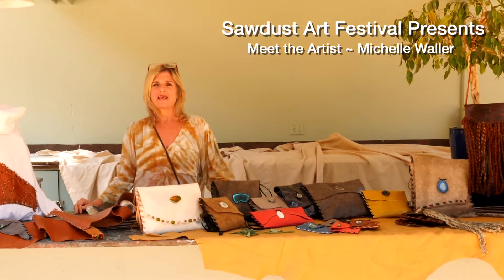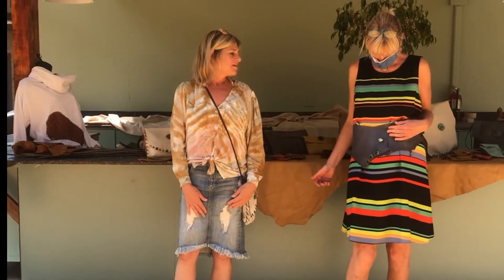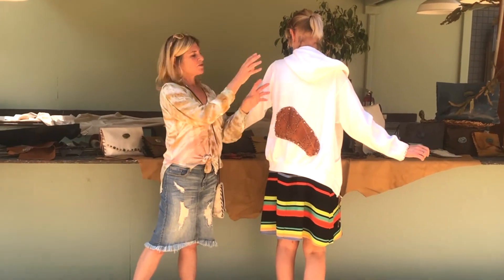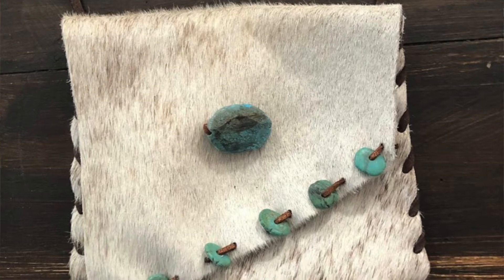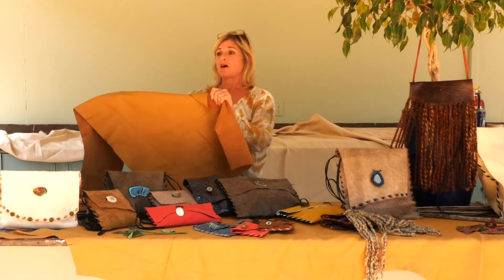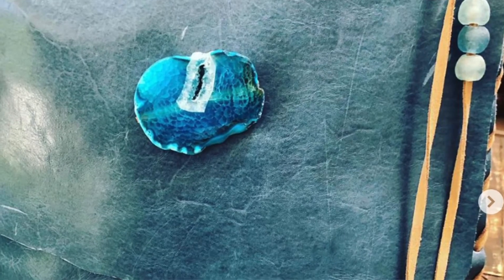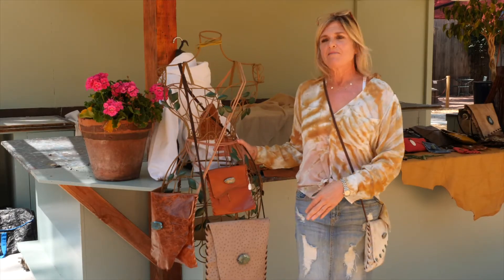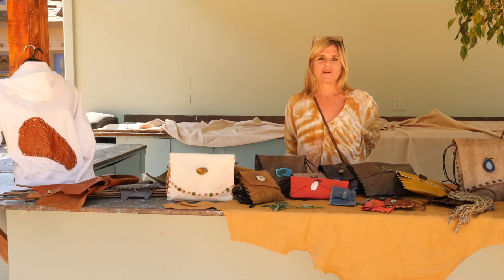Michelle Waller Leather Artisan - Sawdust Art Festival Presents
Sawdust Art Festival Presents - Meet the Artist Series

Michelle started her Fashion Career as a Department Store Buyer. Then moved to opening her own Retail Boutique.

Next on her journey , she became the proud Mother of her two beautiful daughters, Drew and Alex! She makes it very clear that her two girls are her biggest accomplishments by a long shot!

Next, came founding and designing ,”Royal Plush Clothing”, A successful clothing line of Embellished Active Wear, Belts , Hats and Flip Flops.

She dressed many celebrities including Kim Kardashian, Paris Hilton and many more! She also did a collaborative line with Bravo and The Real Housewives.

Next on her stop has been Bohemian Rags Handbags and Belt Bags! This has become a real passion! She loves creating each , handmade one of a kind bohemian style leather handbag and belt bag for the individuality of each person who wears her bags!

Photography and Video By:
Nancy Villere ~  @Crushphotostudios.com

Video Editing and Post Production By:
Nancy Villere ~ @iCandyFilm